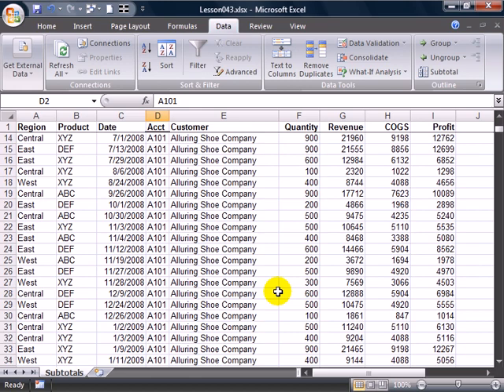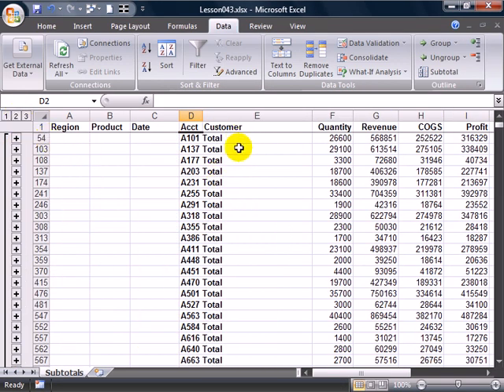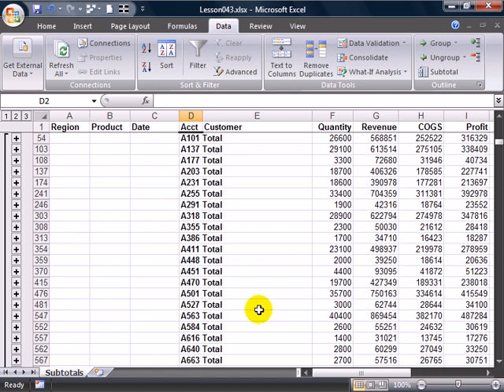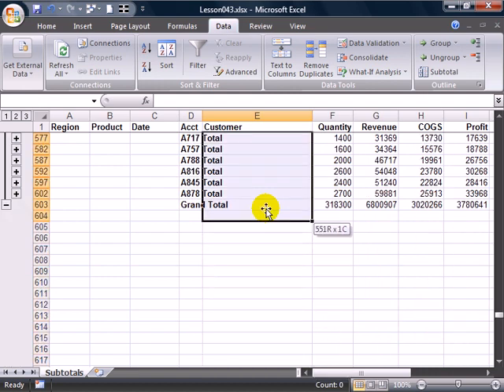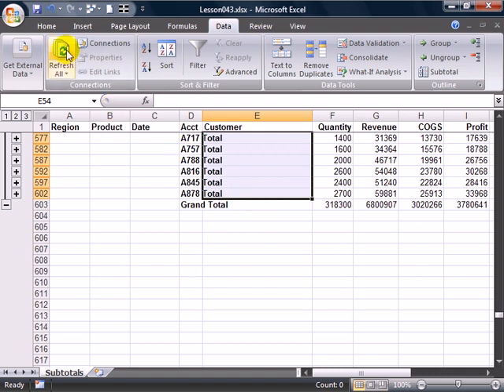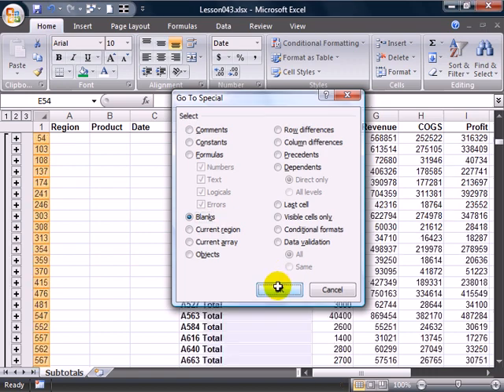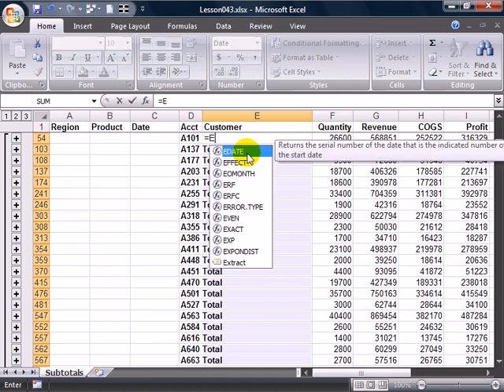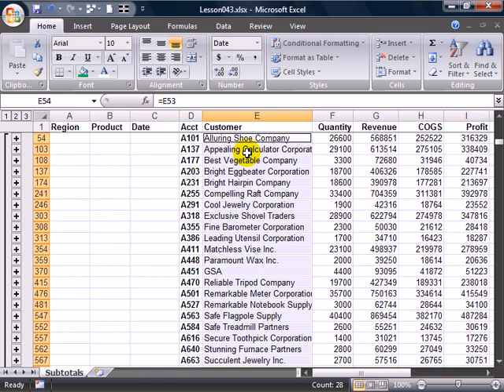Sorting & Subtotals - Lesson 43 Filling in Data on Subtotal Rows